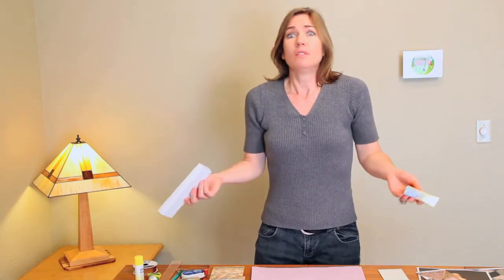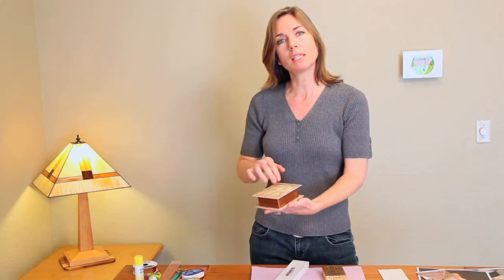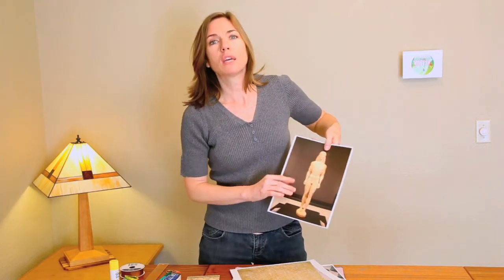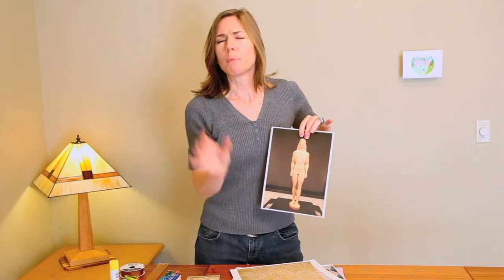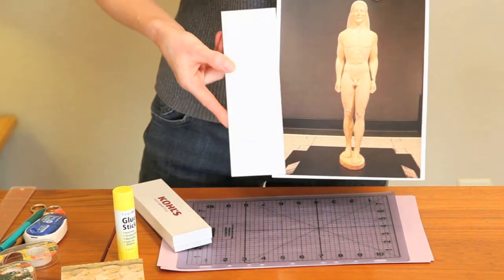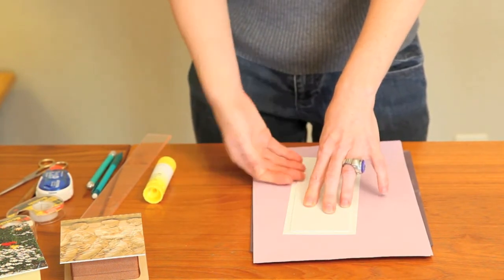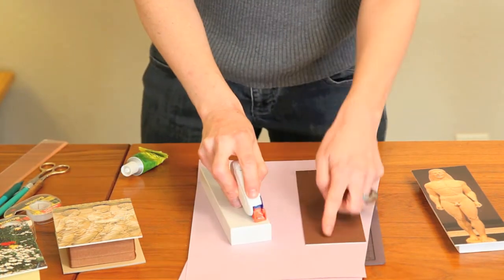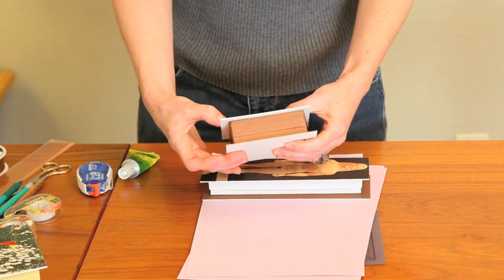"Photo Box Tricks - Part 1" - Episode 6 on The Digital Story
Photo artist Stephanie Scheetz shows you how to take everyday, boring gift boxes and transform them into personalized works of art using your photographs. These boxes make great gifts, or they can be used for decorative organization around the house. Stephanie walks you through this process, step by step.